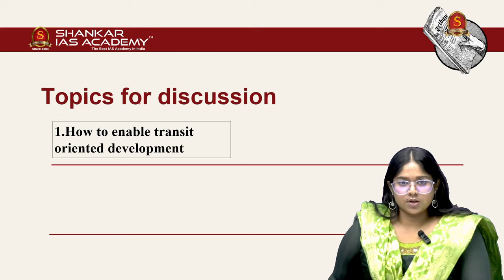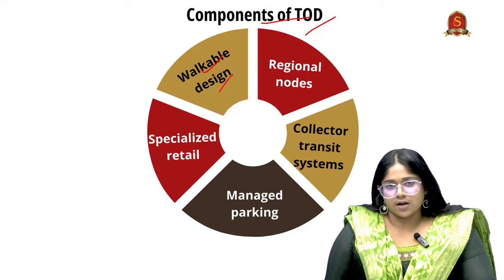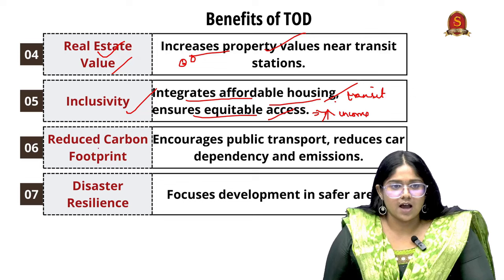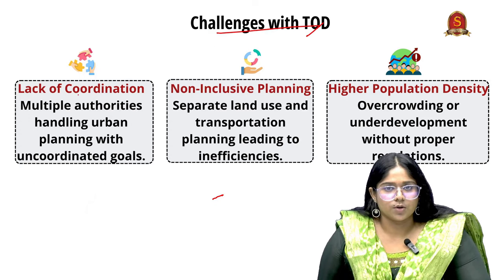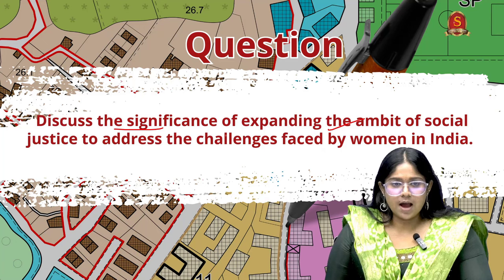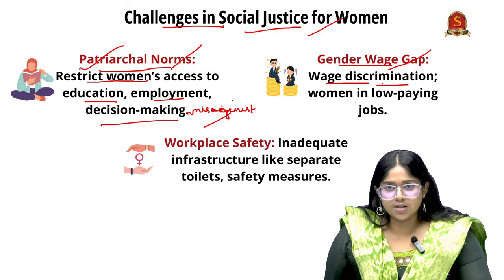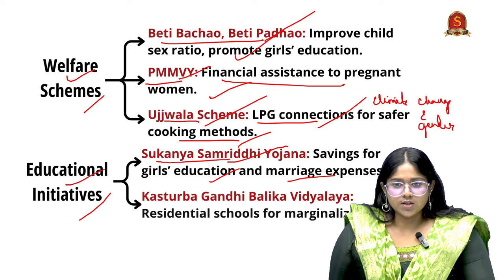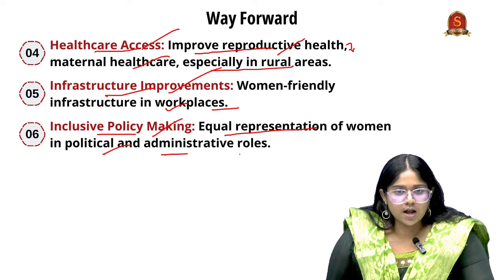Editorial Analysis| September 24 2024| Shankar IAS Academy| UPSC current Affairs | Mains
News articles and editorials discussed:
1. How to enable transit oriented development
Introduction
What is TOD?
Examples
Components of TOD
Walkable Design
Regional Nodes
Collector Transit Systems
Managed Parking
Specialized Retail
Benefits of TOD
Economic Competitiveness
Livable Communities
Supporting Public Transit
Real Estate Value
Inclusivity
Reduced Carbon Footprint
Disaster Resilience
Factors Driving Demand for TOD
Traffic Congestion
Discontent with Suburban Areas
Walkable Environments
Changes in Family Structures
Support for Smart Growth
Challenges with TOD
Lack of Coordination
Non-Inclusive Planning
Higher Population Density
Poor Urban Design
Suitability for Indian Cities
Behavioral Resistance
Way Forward
Better Planning
Integrated Policies
Sustainability Focus
2. Social Justice must include her
Introduction
Social Justice and the Indian Constitution
Key Components of Social Justice
Equality (Article 14)
Political Justice (Article 326)
Protective Discrimination (Articles 15(4) & 16(4))
Welfare Measures
Challenges in Social Justice for Women
Patriarchal Norms
Gender Wage Gap
Workplace Safety
Weak Legal Enforcement
Educational Disparities
Health and Nutrition
Government Measures
Legal Reforms
Welfare Schemes
Educational Initiatives
Social Reforms
Way Forward
Strengthen Legal Frameworks
Gender Sensitization
Economic Empowerment
Healthcare Access
Infrastructure Improvements
Inclusive Policy Making